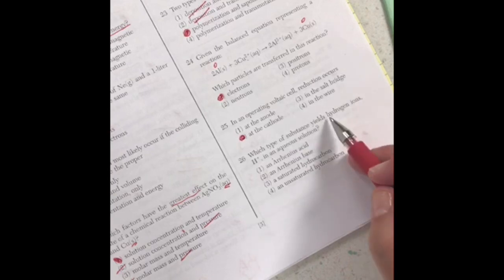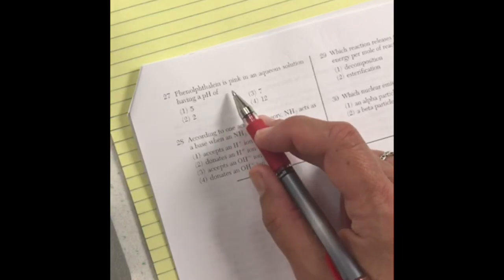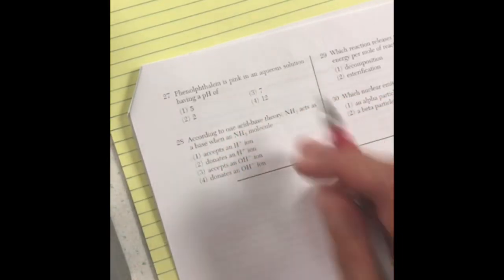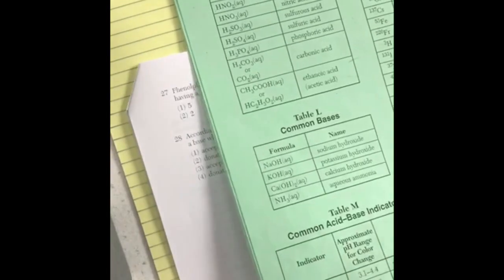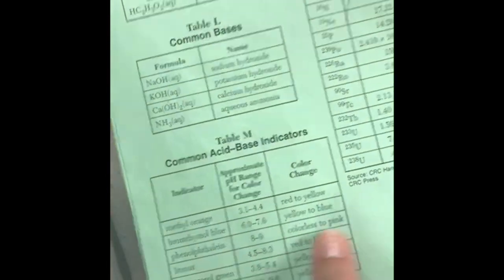Jan 2016 Chem Regents Explained Video 1 of 4